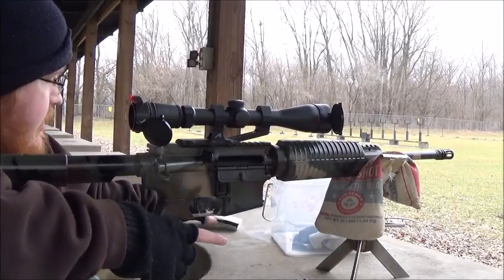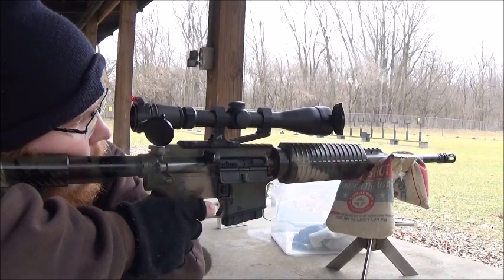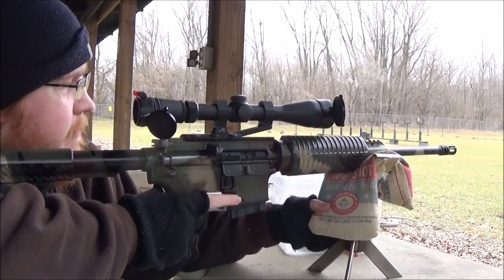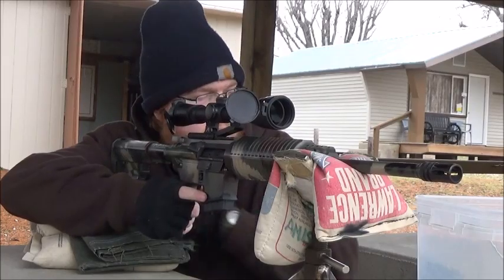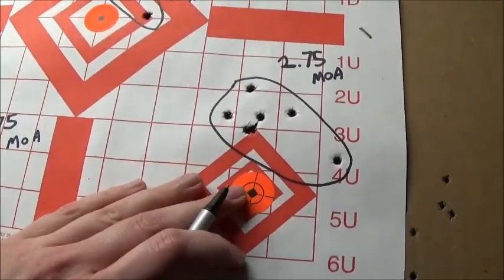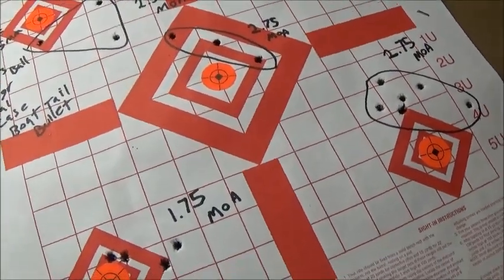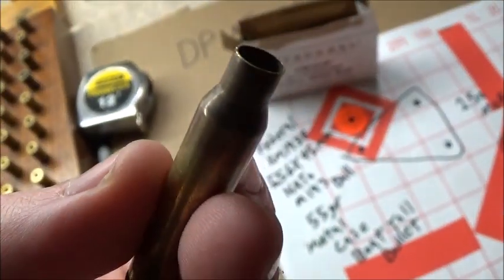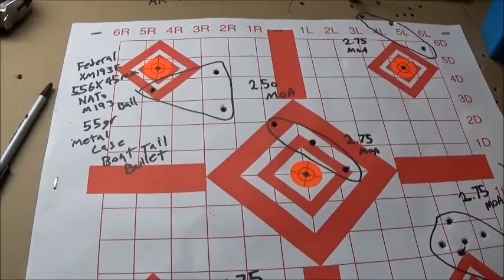DPMS Oracle AR15, Trying Federeal XM193F 55 gr 5.56X45MM at 100 yards.